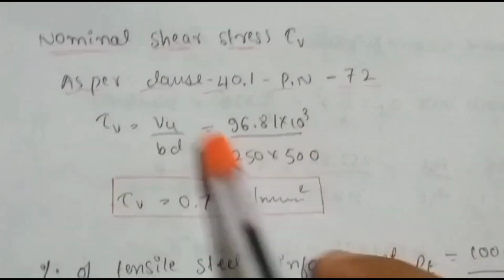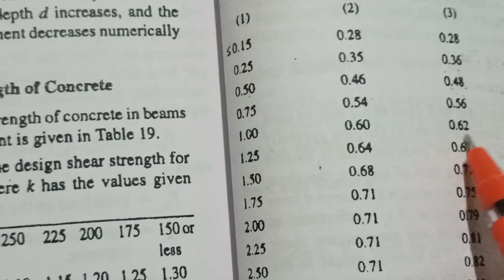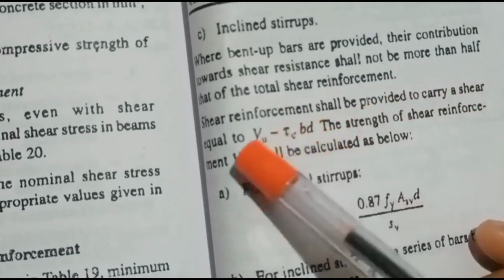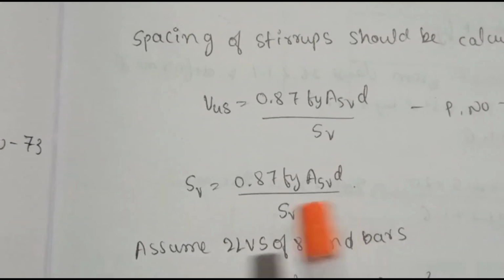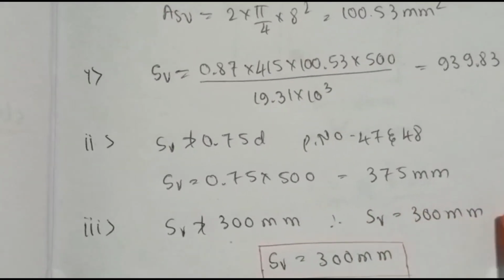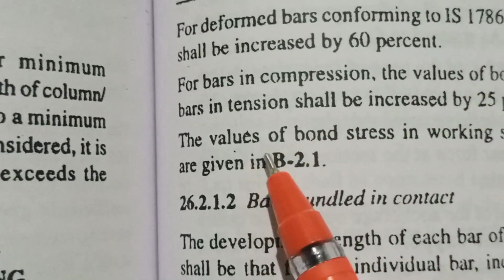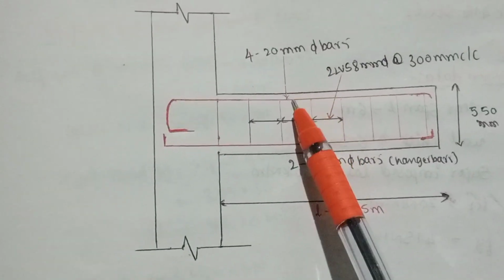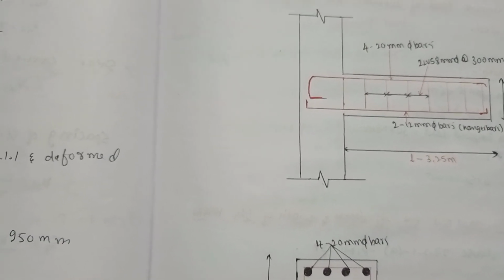Design of cantilever beam by using IS -456-2000 ,as per scheme 2025 | limit State method.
In this video you will learn the step  by step procedure of design of contilever beam by using code book rules.